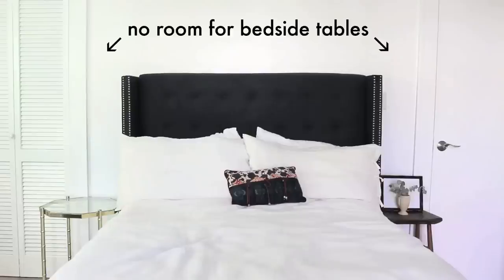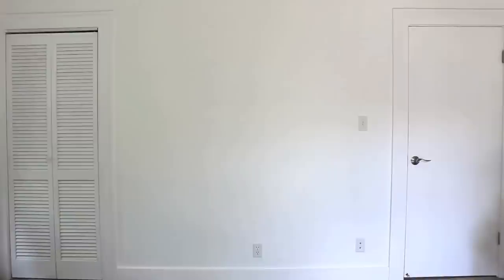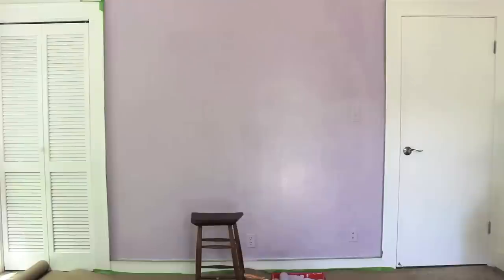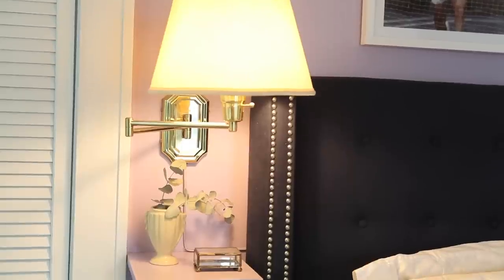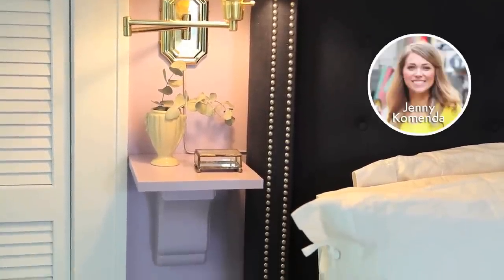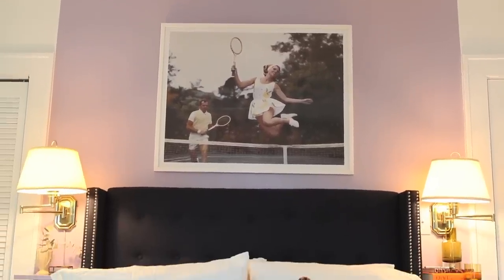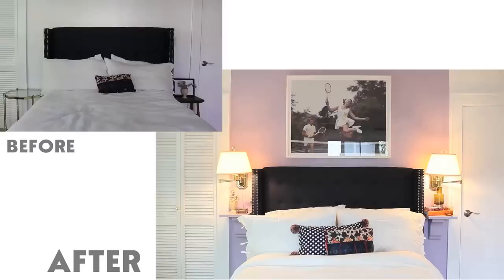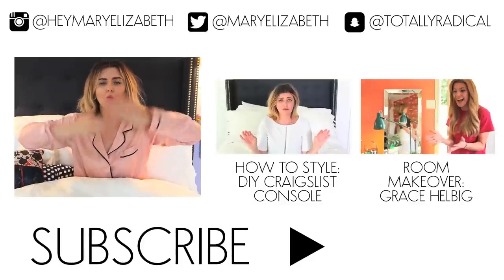DIY Small Space Bedroom Makeover | Home Decor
I have a tight squeeze for bedside tables, but I love symmetry in the bedroom.  Here’s how I easily DIY’d & made over my new bedroom.

RESOURCES:

2.  Top - Two Pieces of cut 10”x12” from Hardware Store (Attach with Wood Glue)

SCONCES: Craigslist - $30

SMALL PILLOW: Vintage
BIGGER PILLOW:  HomeGoods
PAJAMAS:  Target

Thank you guys so much for watching.  Please let me know what else you'd like so see!

xoME

Filmed & Edited by Vanessa Rud